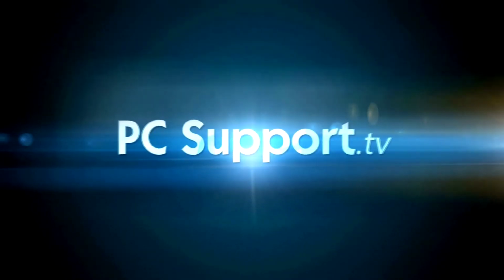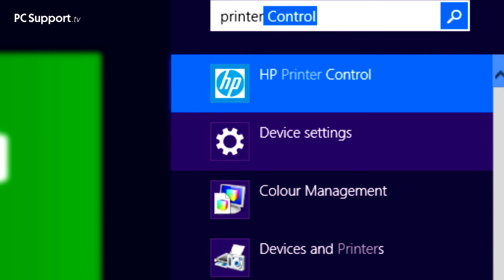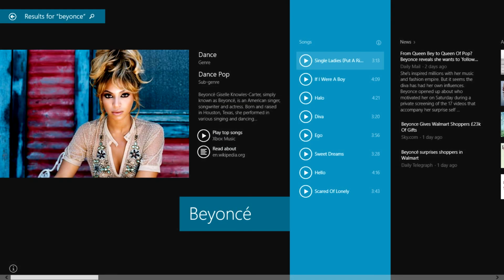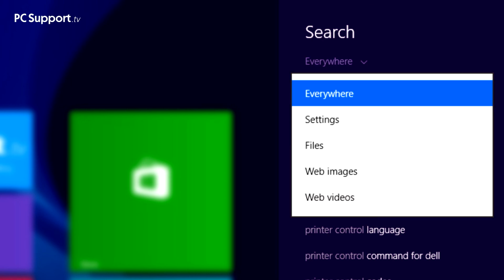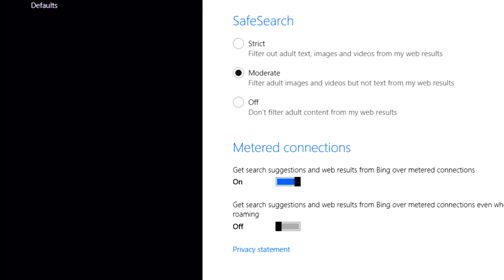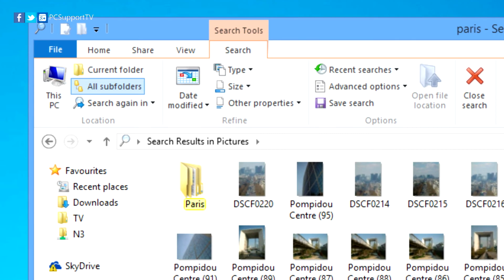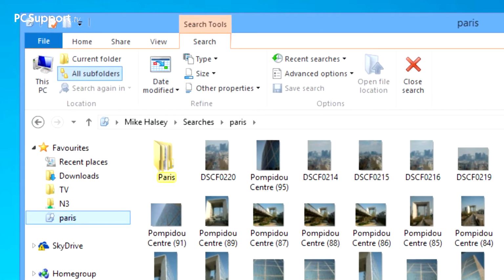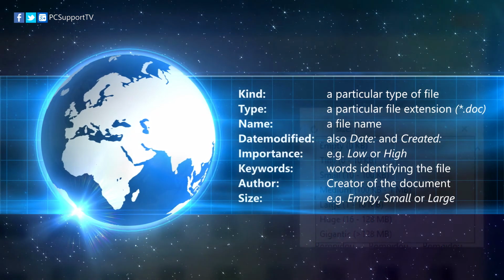Get started with Search in Windows 8.1 - PC Support.tv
In this programme from PC Support.tv, Windows expert and author Mike Halsey shows you how to get started with Windows 8.1 search, both for your files but also for Internet searches, and how to take advantage of some of the hidden power and functionality to make your searches truly useful.